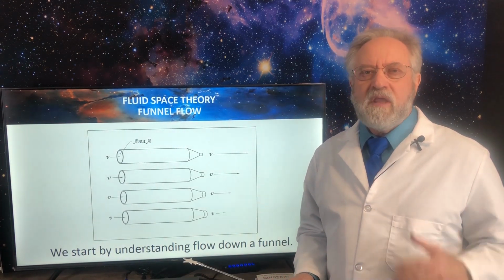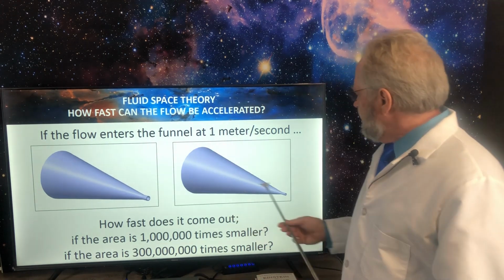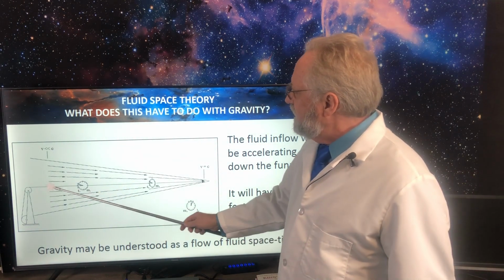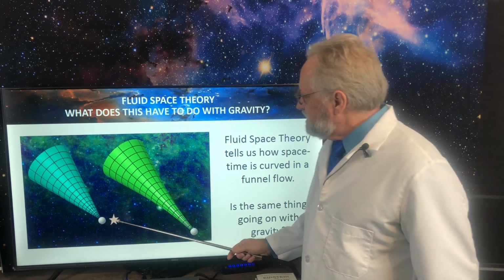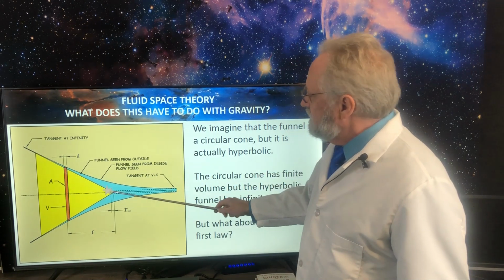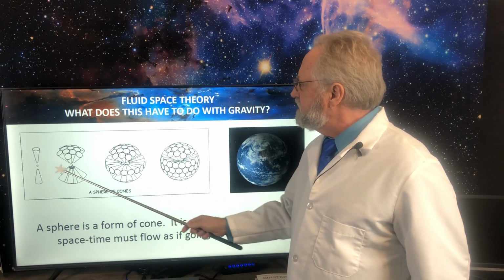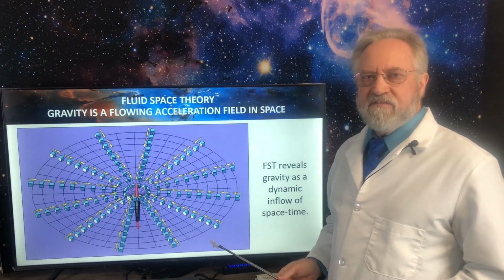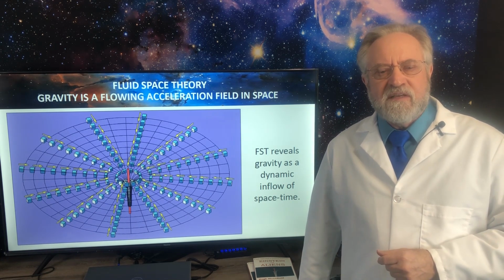Fluid Space Theory - The Heart of Matter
In this video I reveal the breakthrough idea that makes Fluid Space Theory work.  I describe how spacetime can flow endlessly into a black hole and how space transforms at the heart of matter.  This is where it all begins and the deeper lessons that may be learned will follow in my next videos.